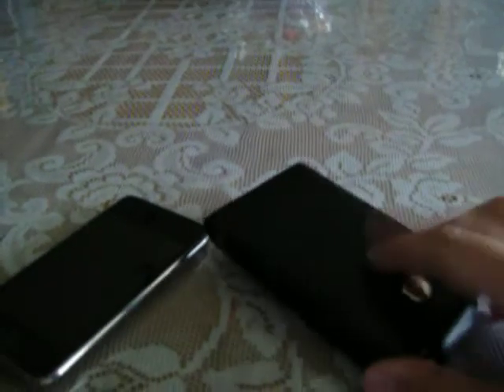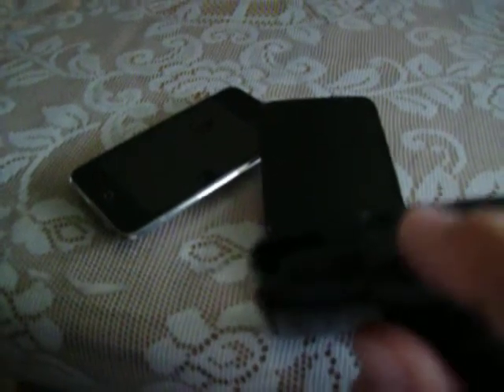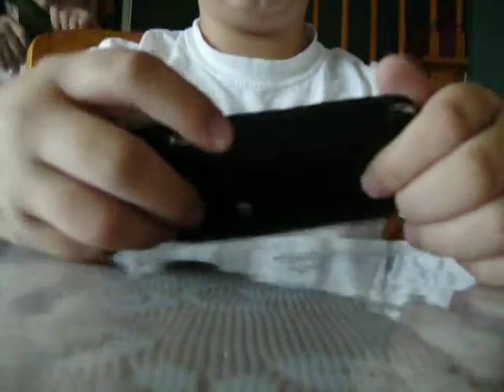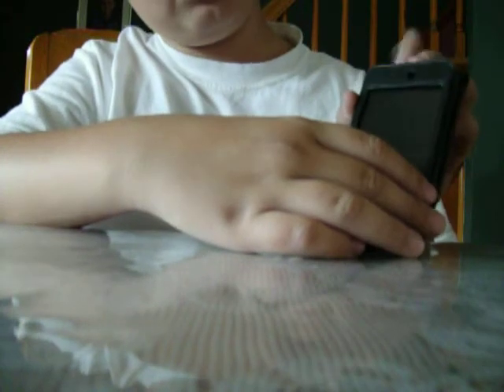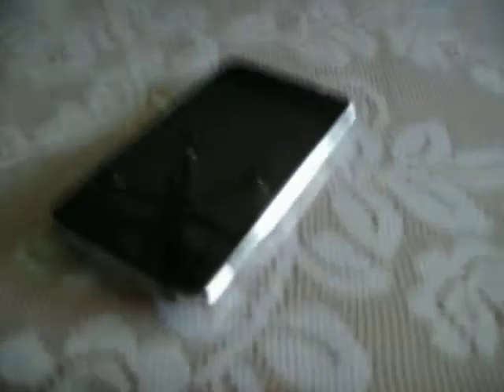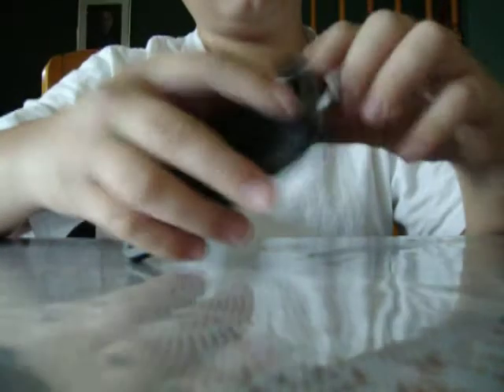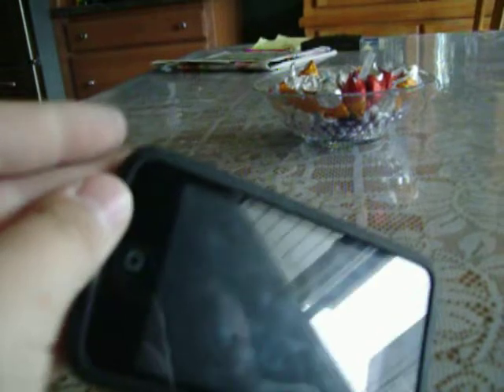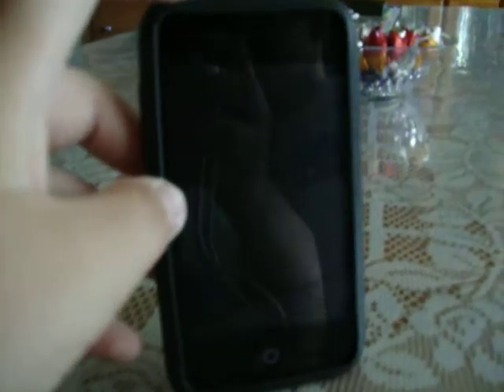ipod touch cases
ipod touch cases guys look up my nerf war vid coming soon